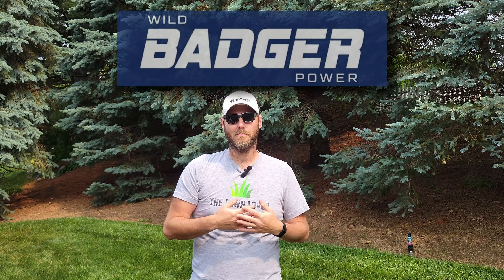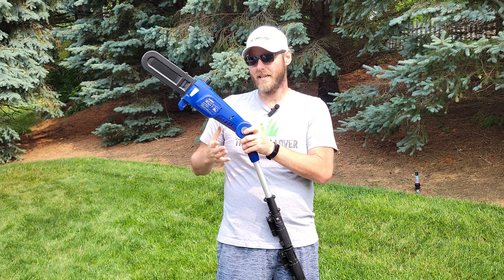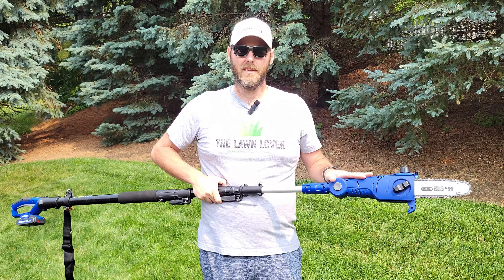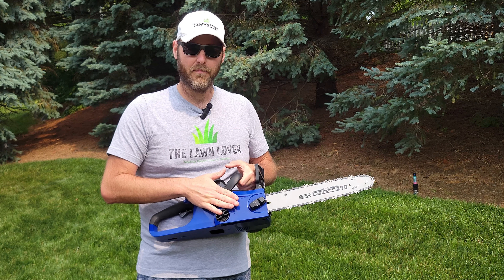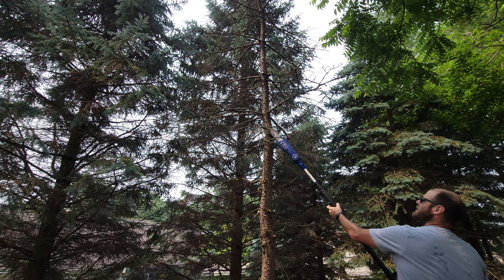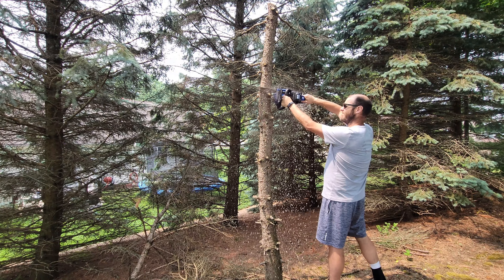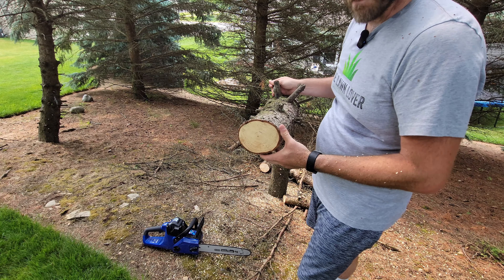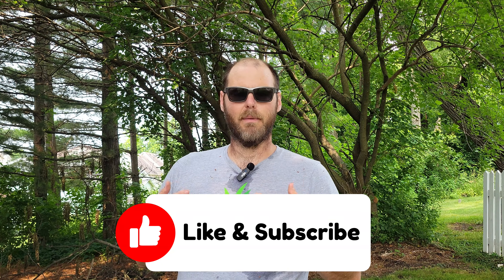Are Wild Badger Saws Worth It?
I was recently contacted by Wild Badger Power to test out some of their products. After taking a look at their website, I was excited to give them a try. They kindly sent me their 40V Chainsaw and 20V Pole Saw to try out and let them know what I thought. I was very impressed with the quality of the products in relation to their price. Give the video a watch to see how it went!

Product Links:

- Wild Badger Power 40V Chainsaw

- Wild Badger Power Cordless Pole Saw

To learn more about Wild Badger Power and the equipment that they offer, please visit their